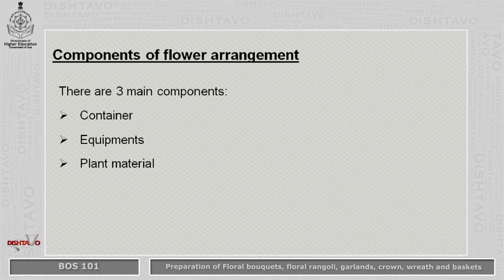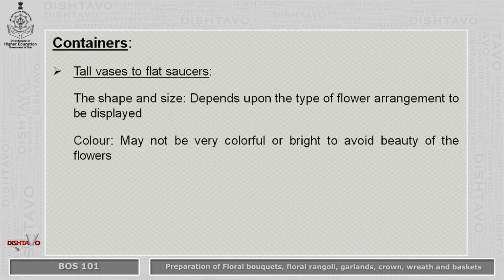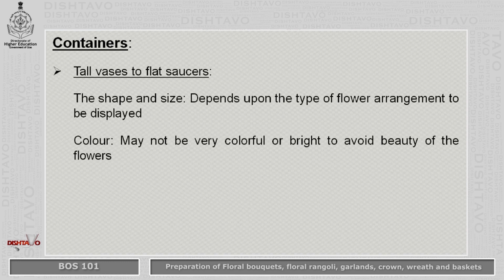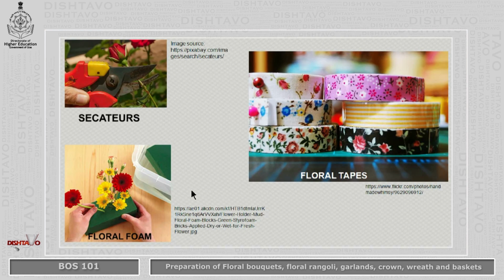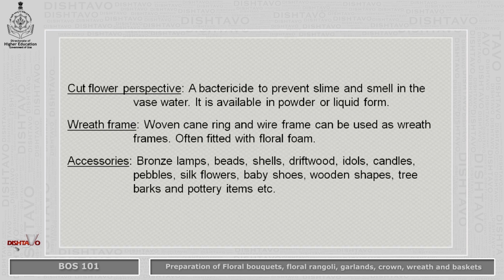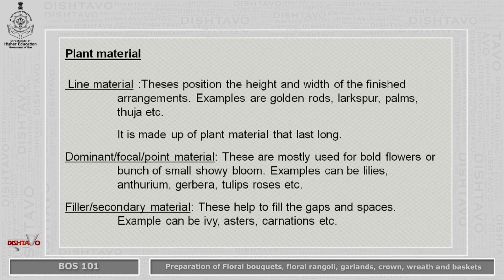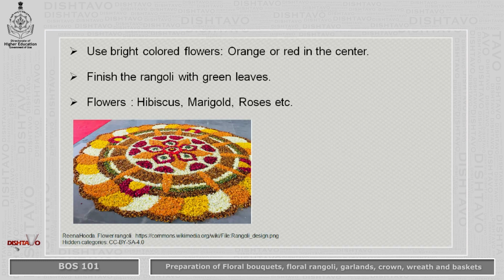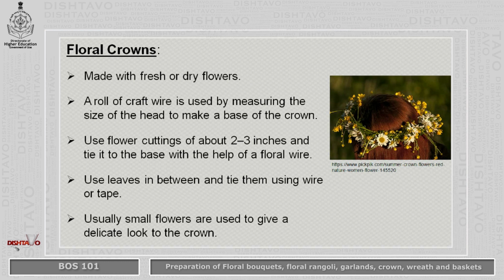15 || BOS 101 || Flower arrang || Prepara of floral bouqu, floral rangoli, garl, crown, wreath, bask